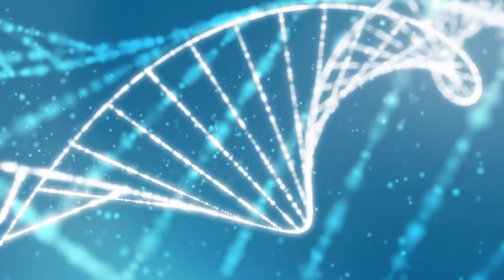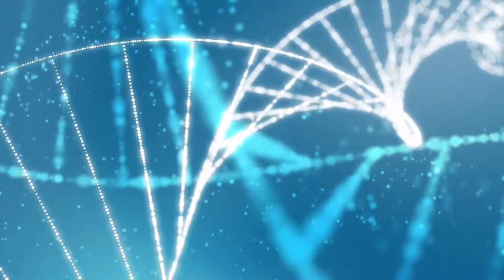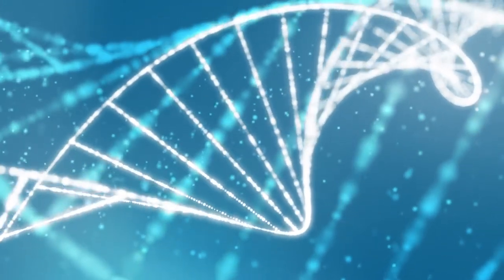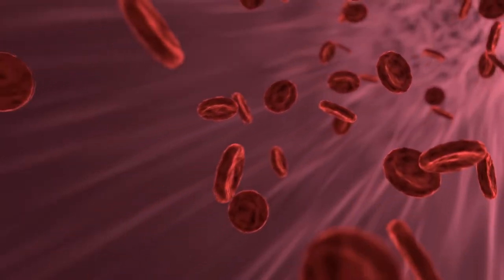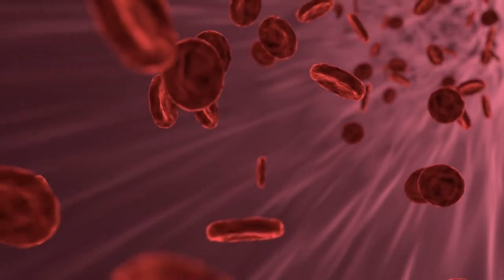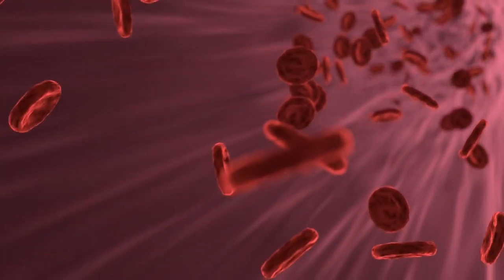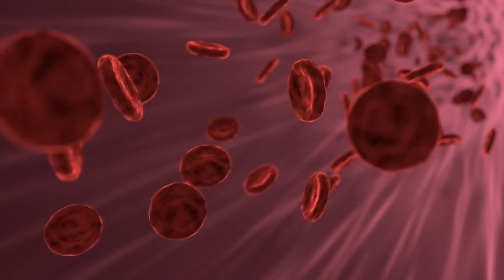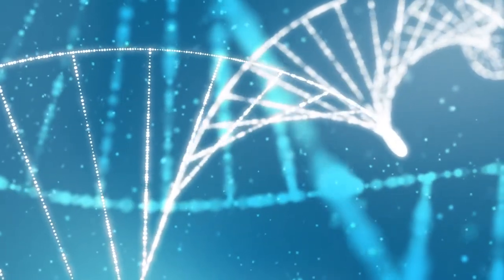Diabetes management: How lifestyle, daily routine affect blood sugar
- Originals videos links